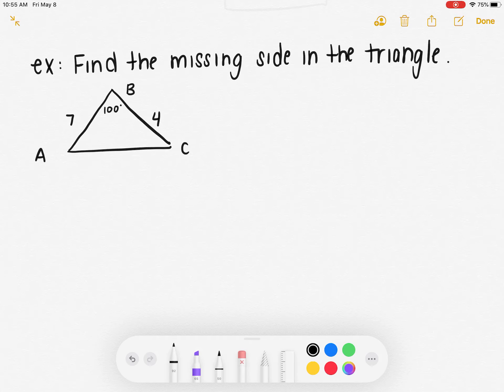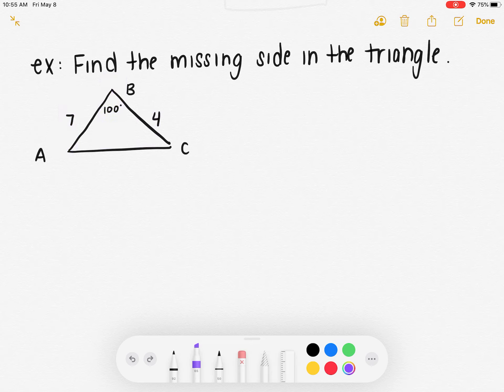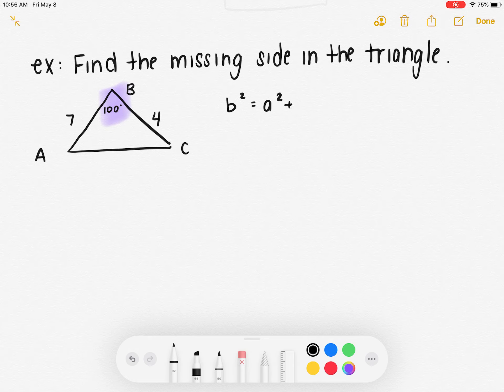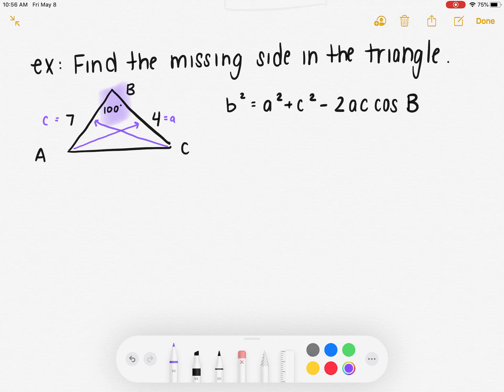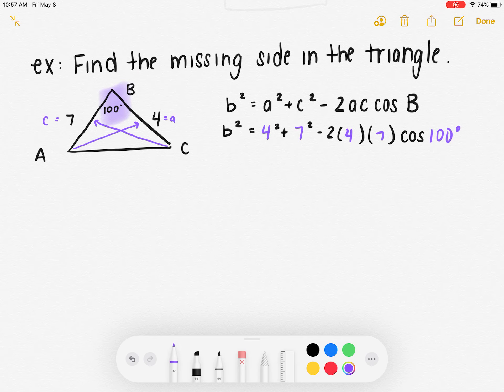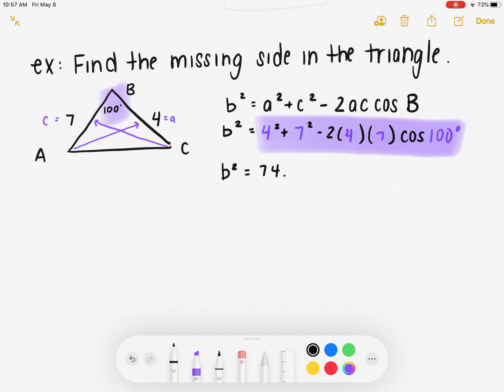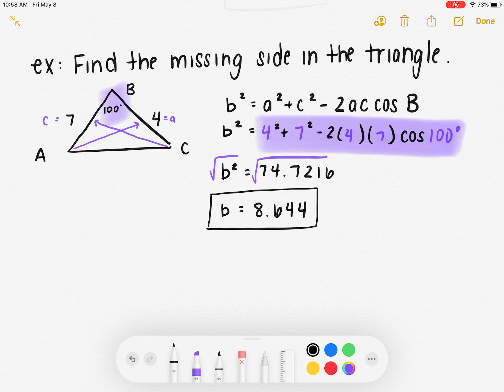Law of Cosines Ex #2